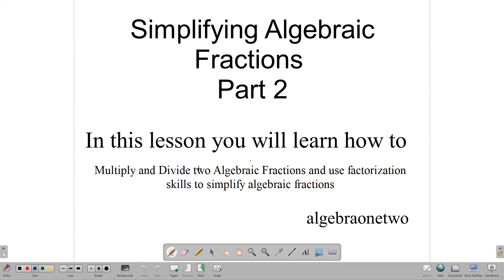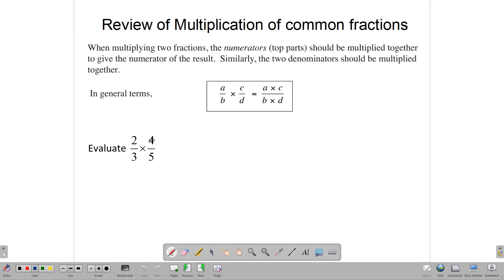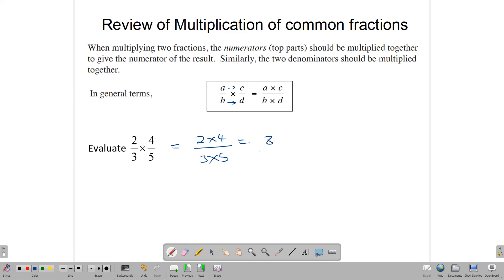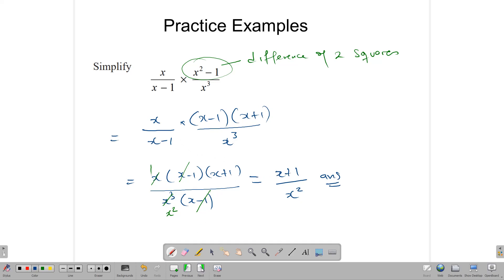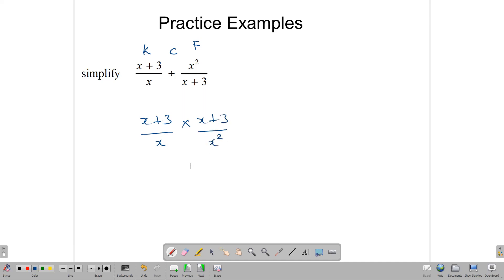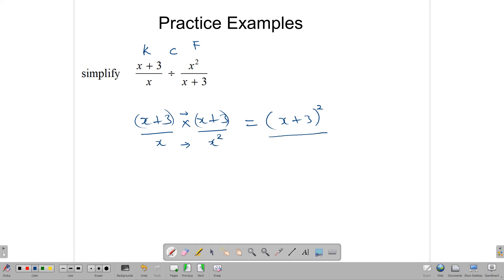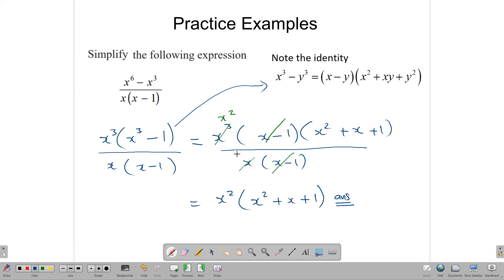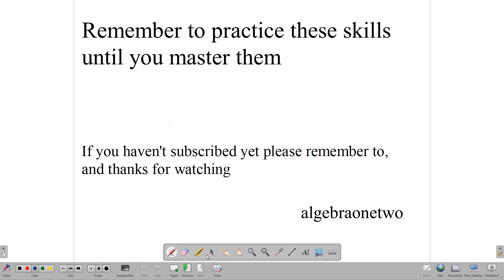Simplifying Algebraic Fractions part 2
In this video we go through how to multiply and divide algebraic fractions as well as use factorization techniques to simplify algebraic fractions